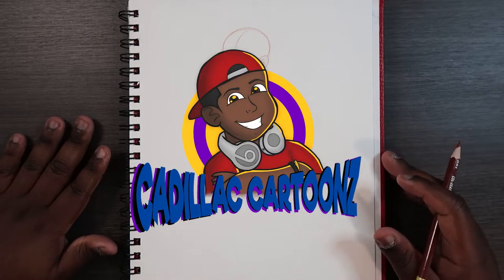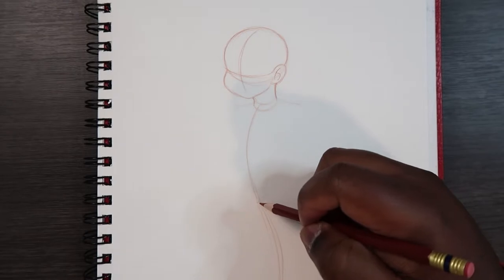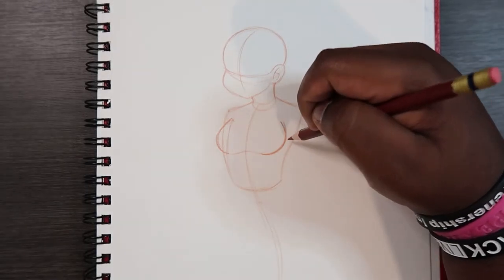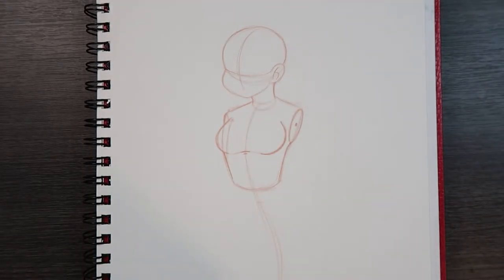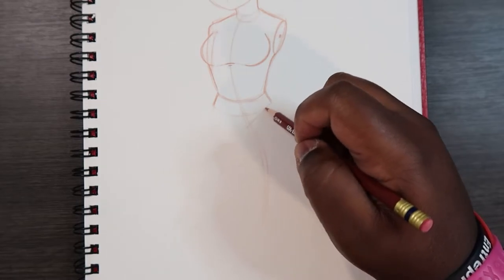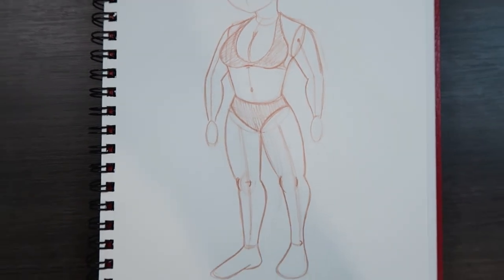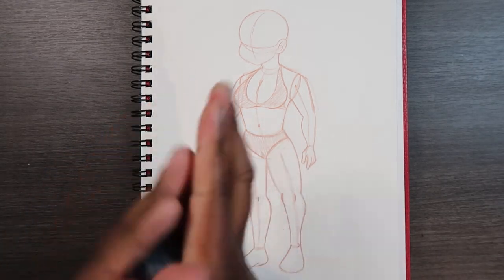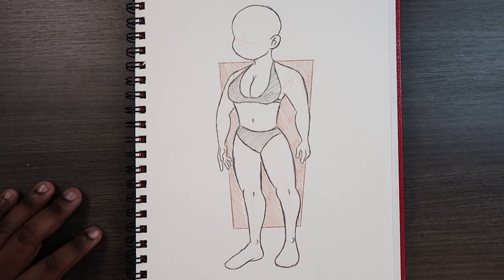How to Draw a Female Body - From Head to Toe | Cadillac Cartoonz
▷ Sketching Pencils - HB, or 8B
▷ Prismacolor Col-Erase Pencil - Orange
▷ Master's Touch Sketchbook
▷ Kneaded Eraser

And remember,

- 𝐂𝐚𝐝𝐢𝐥𝐥𝐚𝐜 𝐂𝐚𝐫𝐭𝐨𝐨𝐧𝐳 🎨